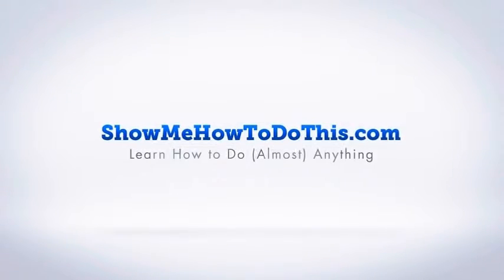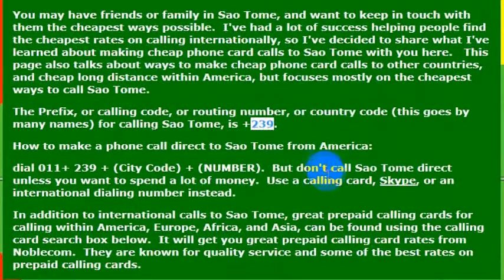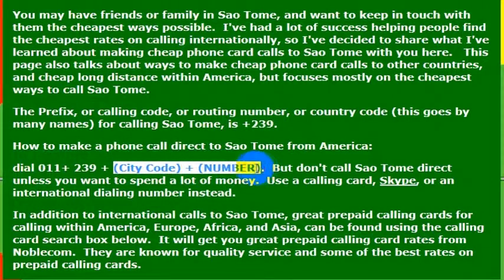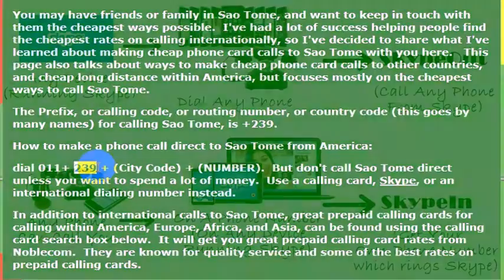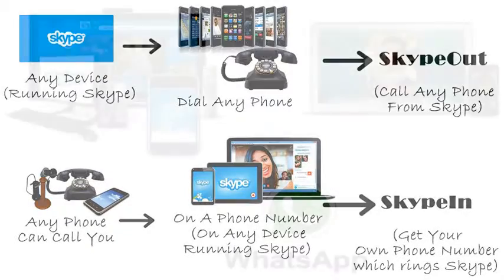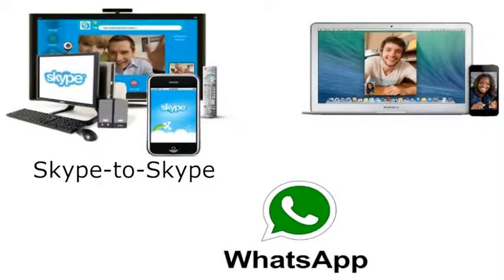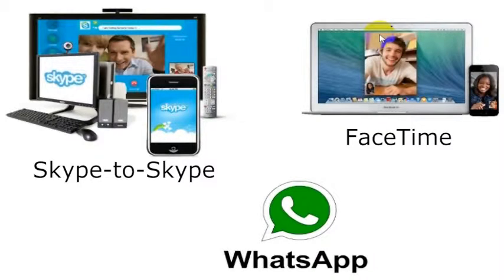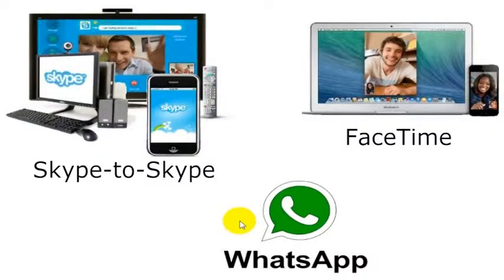How To Call Principe Sao Tome From America (USA)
How to Call Principe Sao Tome from anywhere in the United States